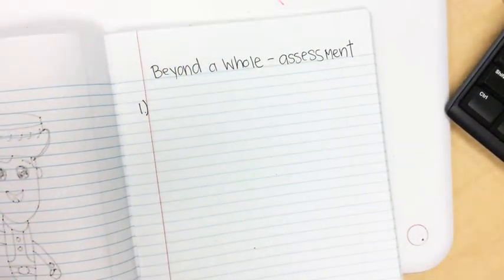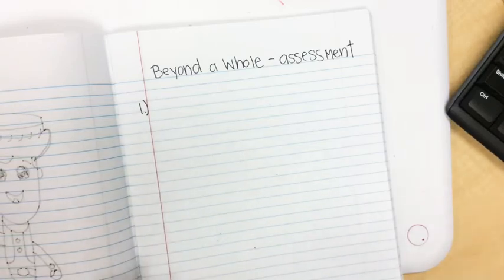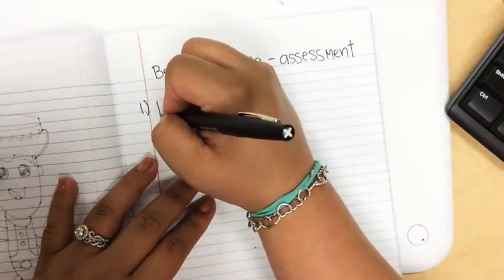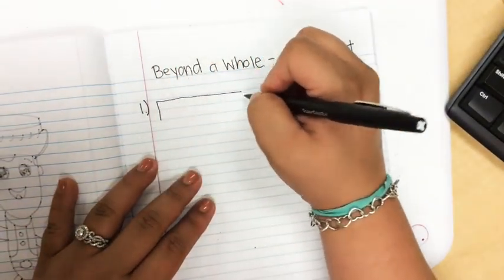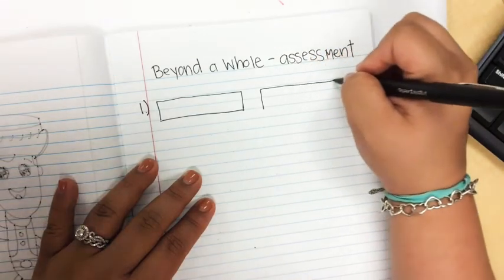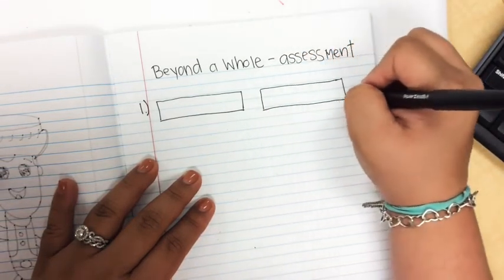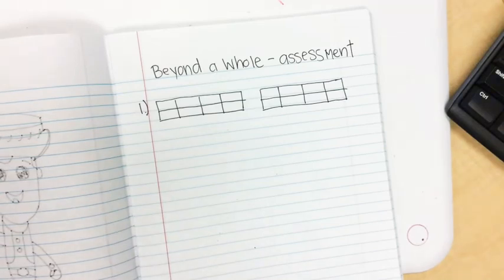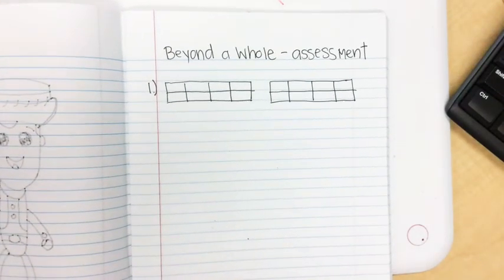Fractions Beyond a Whole Continued ...